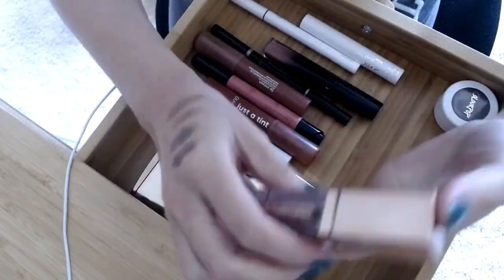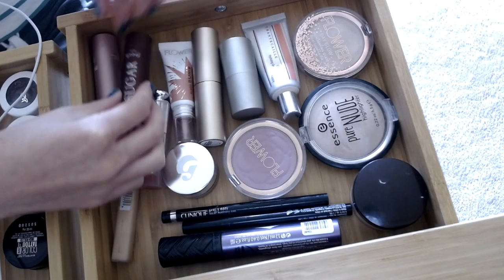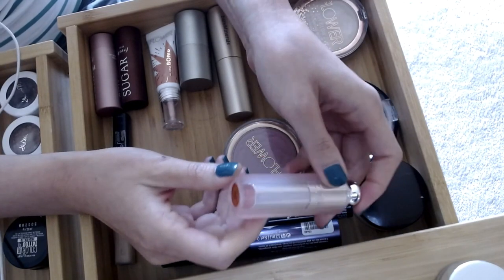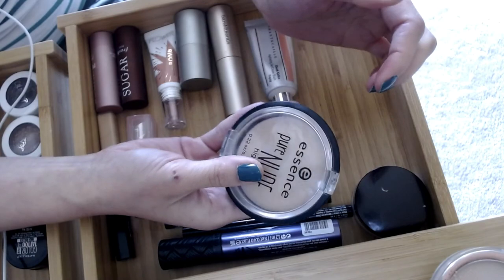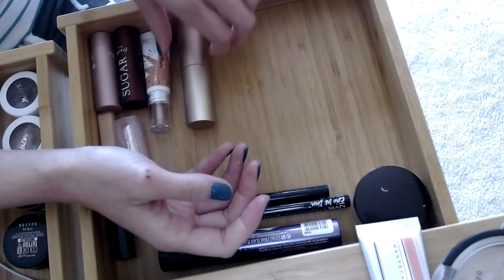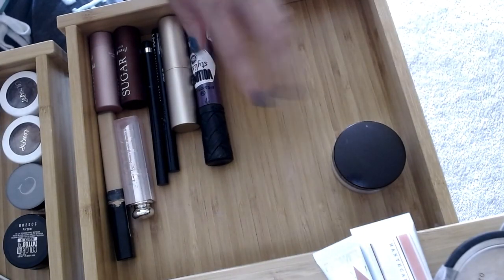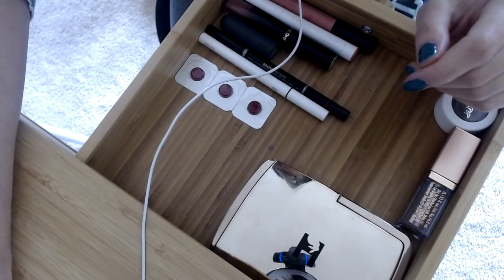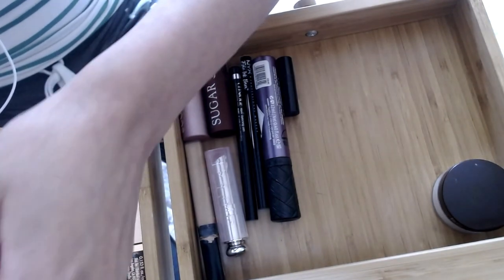Everyday Makeup Drawer Switch Out!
I have the day off today, so I thought I would film my everyday makeup drawer rotation process. I usually like to change out the stuff in my drawer with other products in my collection every 2-3 weeks!

W